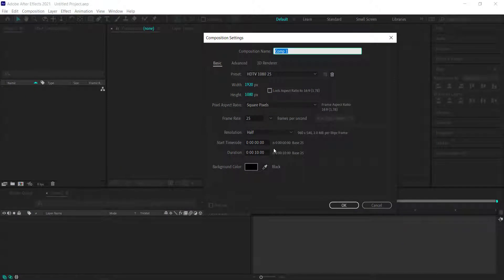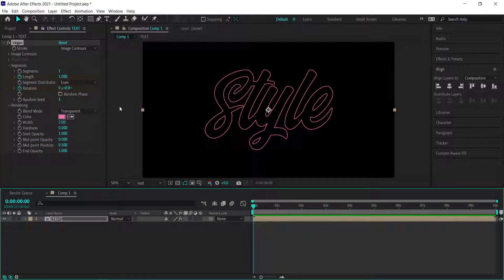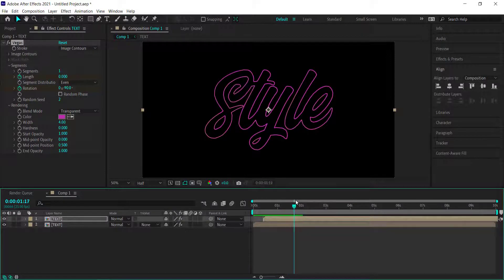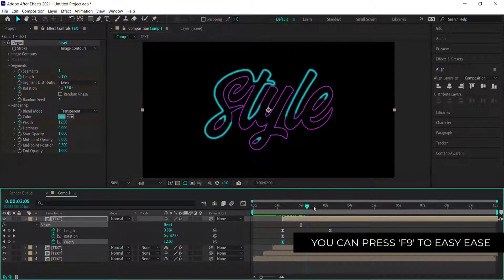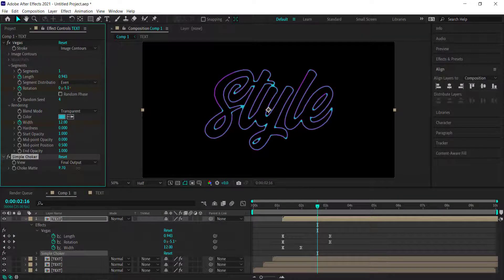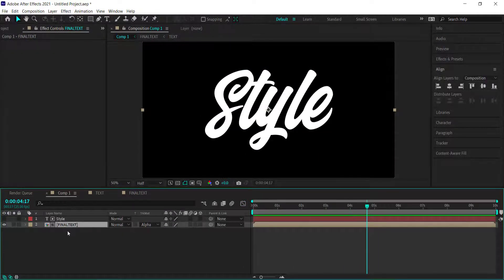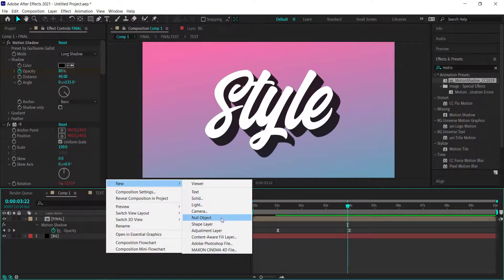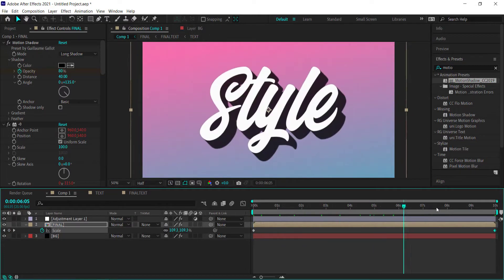Smooth Vegas Effect Text Animation | After Effects Tutorial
■ ∞ VIDEO INFORMATION ∞ ■
In this After Effects Tutorial I am gonna show you how to create this Smooth Text Animation In After Effects without using any third party plugins in after effects. So let's Jump in!

■ ∞ CHAPTERS ∞ ■
0:00​​ Intro
0:31​​ Setting up your comp
1:00​​ Vegas Effect
2:22​​ Repeating the process
5:00​ Final Text Layer
6:30​ Final PreComp
8:00​ Adding Effects
10:00​ Outro